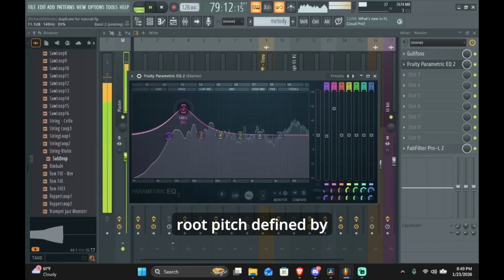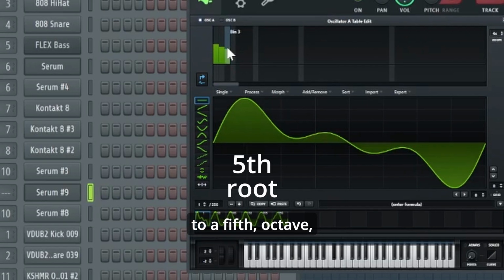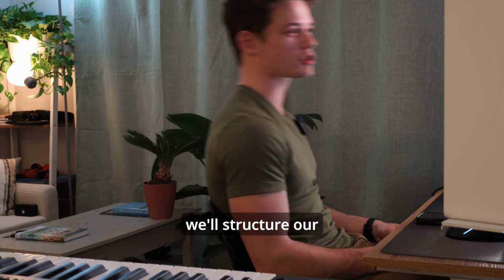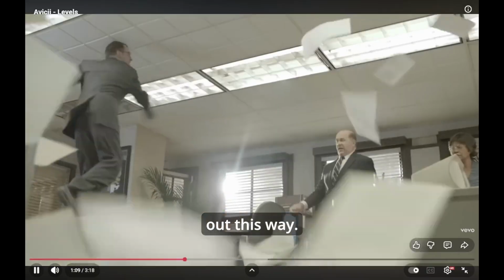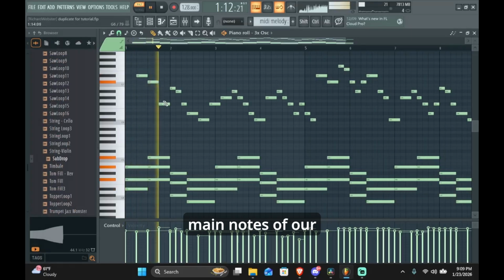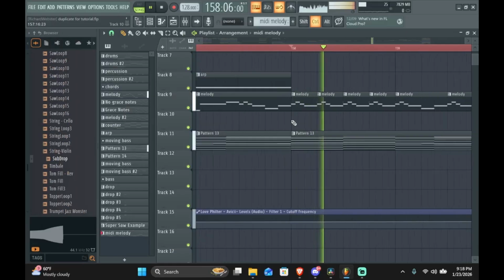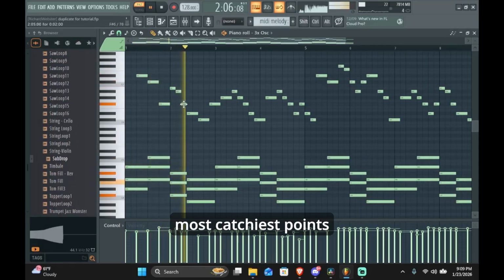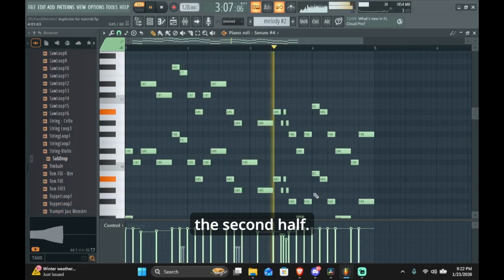Your Melodies Suck - Let's Fix It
Melody is what makes a song unforgettable.

In this video, I break down a simple system for writing better melodies using:

Chords & harmony

Pentatonic scales

Repetition and layering

Small production tricks pros use

This isn’t about talent — it’s about understanding how great producers think.

🎹 If you make music and want your melodies to actually stick, this will help.

Like the video if it helped
Comment your DAW or genre